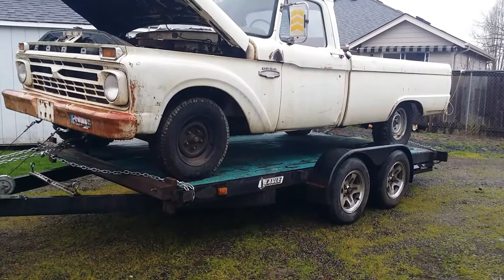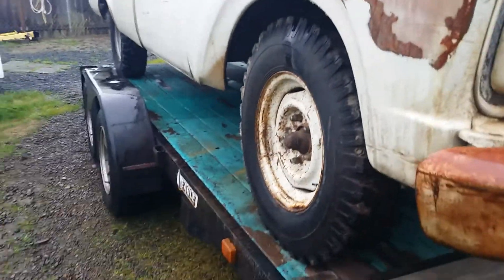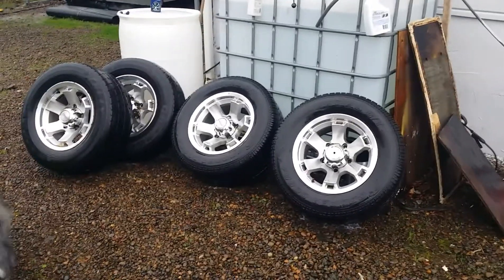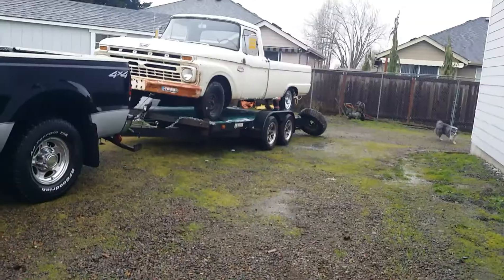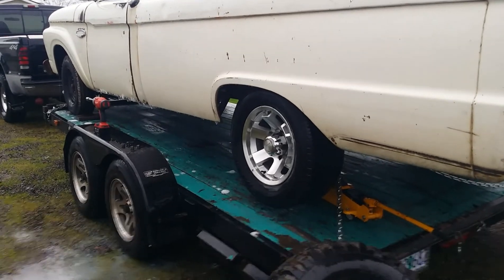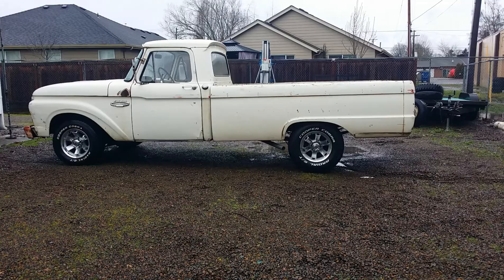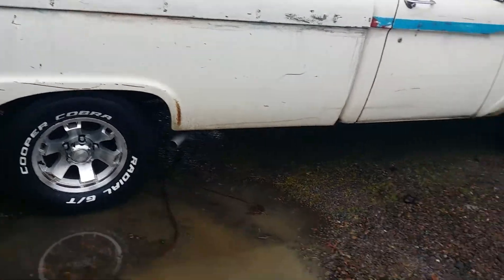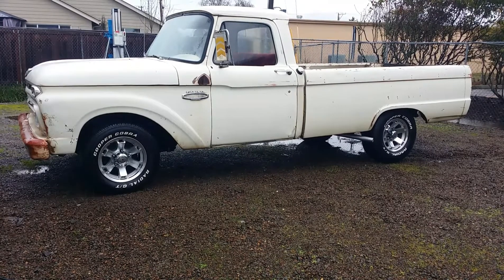The 1966 Ford F100 Shop Truck gets new wheels and tires!